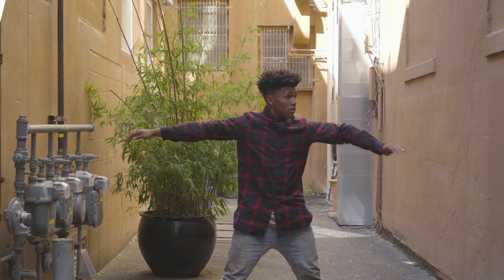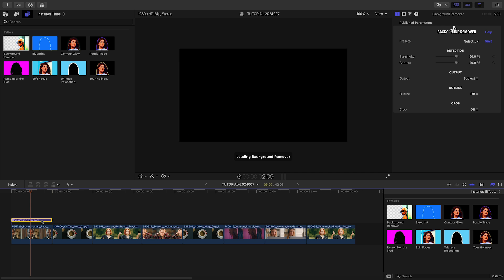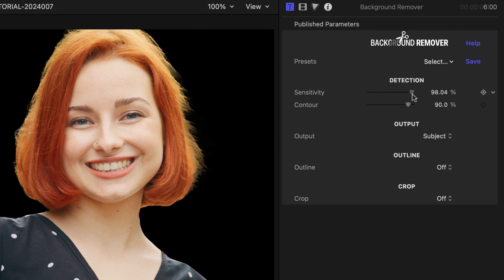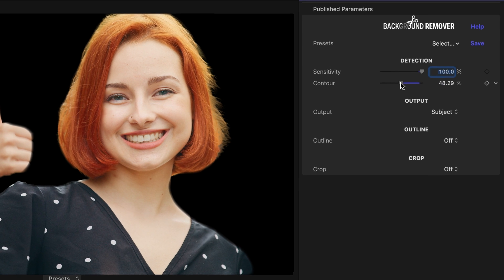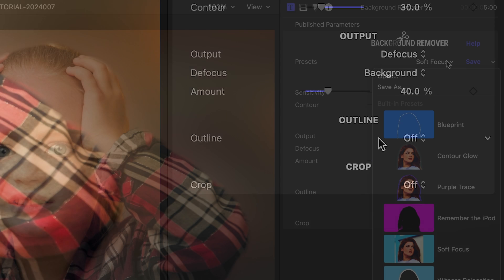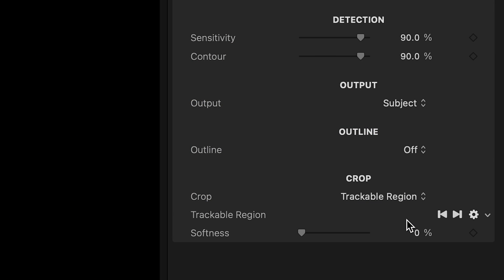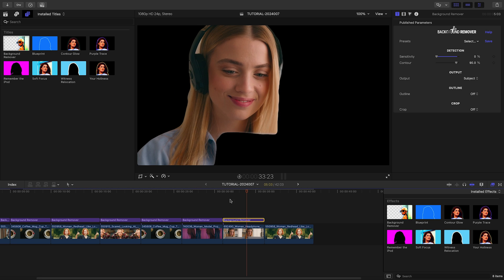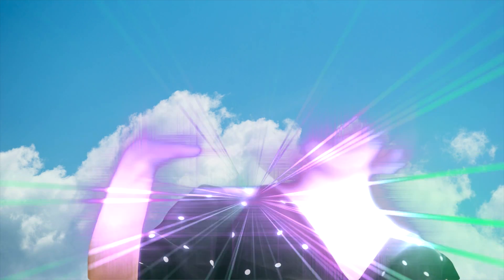AI Background Remover for Final Cut Pro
Discover an easy way to remove backgrounds from your videos without a green screen with the new Background Remover plugin from FxFactory.

This powerful tool allows quick extraction of subjects from video backgrounds, making your editing process smoother and more efficient.

Whether you're working on a project in Final Cut Pro, Motion, Premiere Pro, After Effects or DaVinci Resolve, Background Remover is versatile as a special effect and a huge time-saver as a utility plugin.

Explore various Output options like displaying only the subject, the background, a black and white mask for matte tracks, or the Defocus feature for an artistic blur effect.

Swap backgrounds effortlessly, apply filters to specific areas, and unlock endless creative possibilities.

Make your videos stand out with Background Remover.

CHAPTERS:

00:00 Intro
00:13 How to Download
00:19 Host Applications
00:29 Final Cut Pro Tutorial
02:21 Defocus and Outlines
03:03 Cropping
04:26 Final Examples
04:48 Learn More!